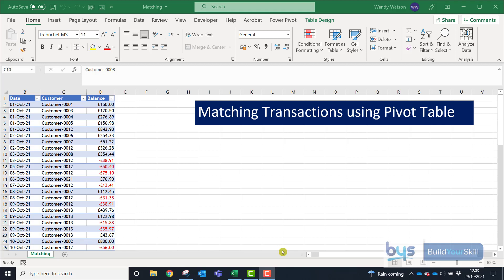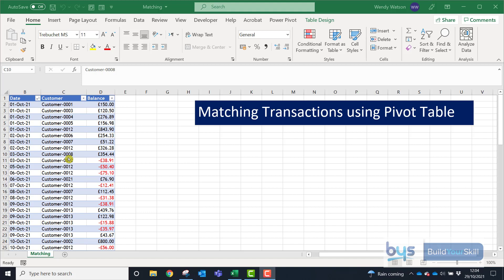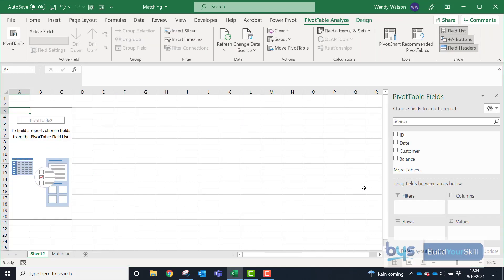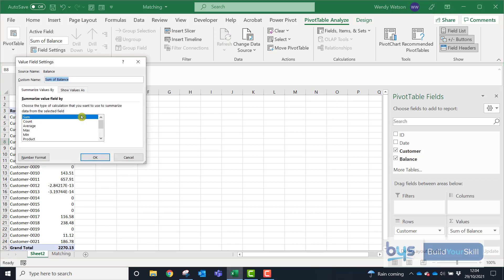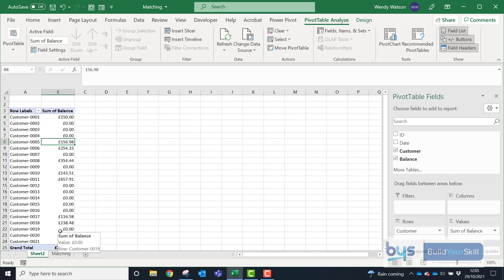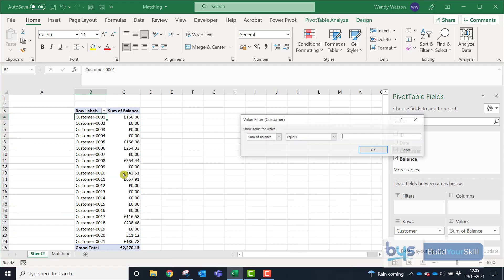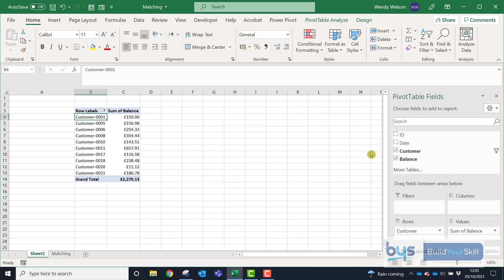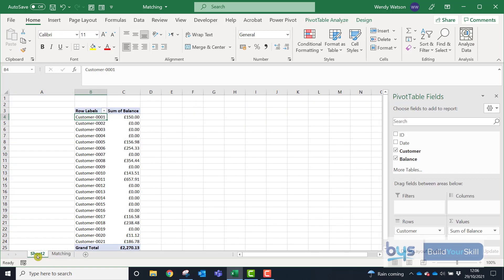Excel - Matching Transactions with a Pivot Table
Finding a way to match positive and negative customer balances using a Pivot Table for analysis.